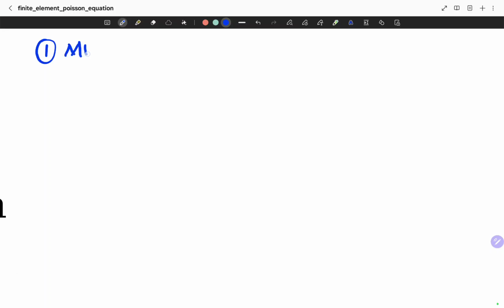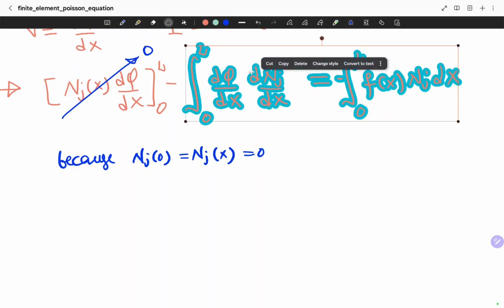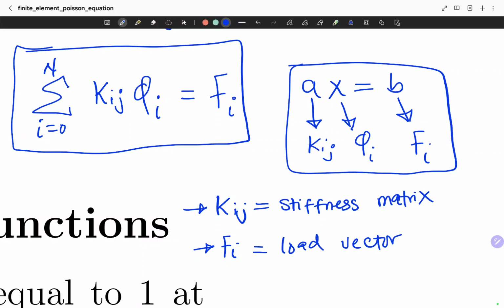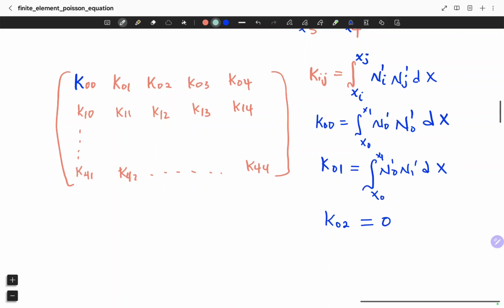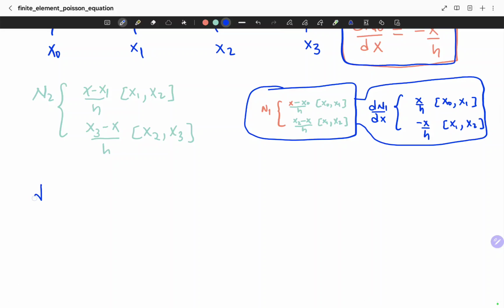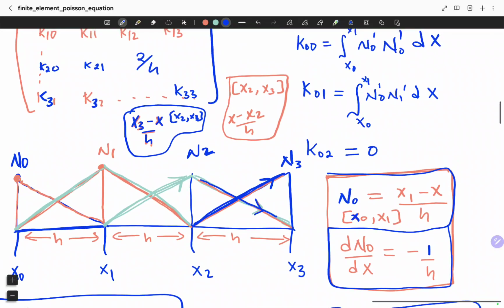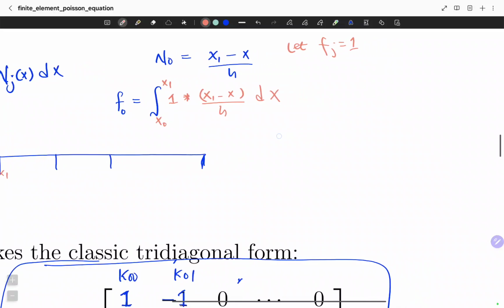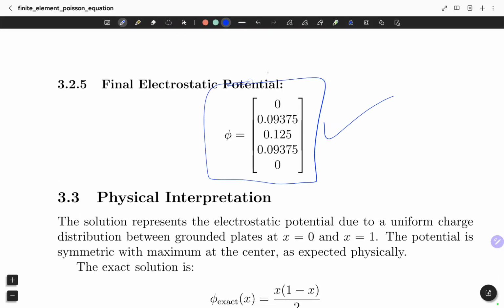Finite element method 1d poisson equation